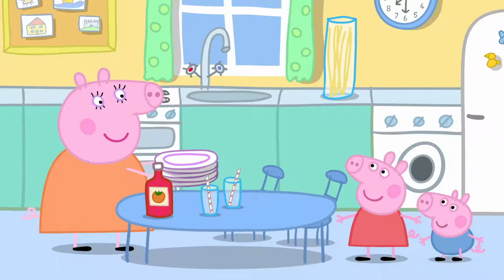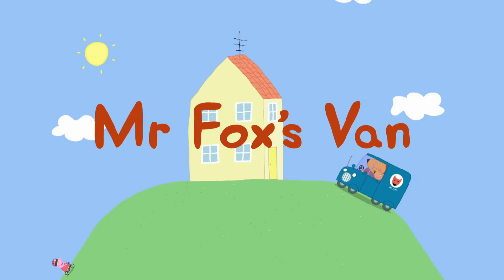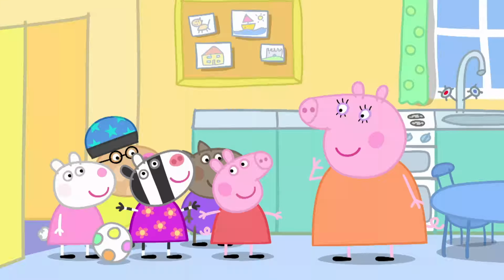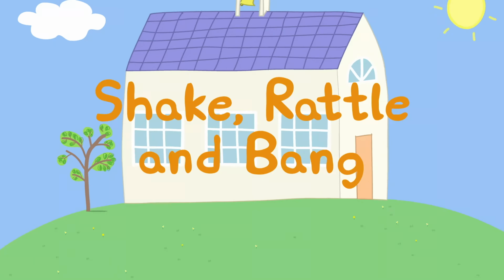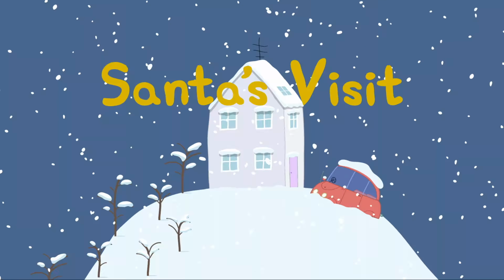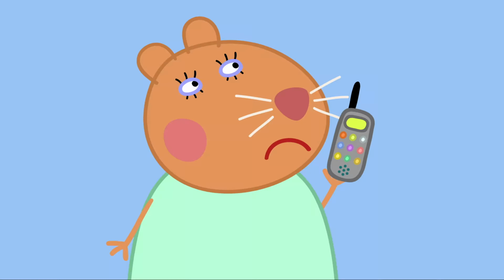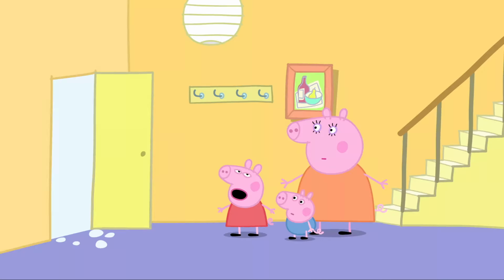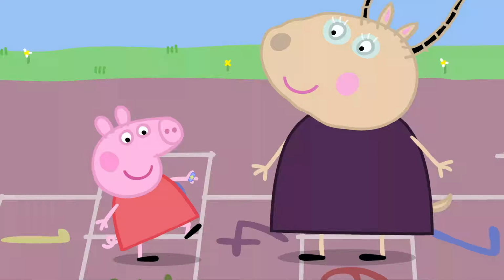Peppa Pig Official Channel | Peppa Pig's First Dentist Experience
Peppa is a loveable, cheeky little piggy who lives with her little brother George, Mummy Pig and Daddy Pig. Peppa’s favourite things include playing games, dressing up, days out and jumping in muddy puddles. Her adventures always end happily with loud snorts of laughter.